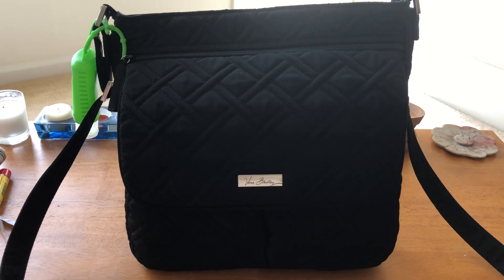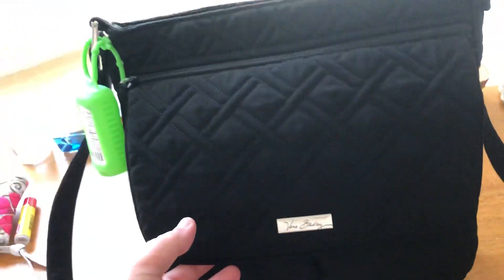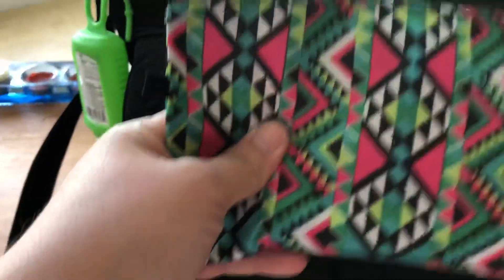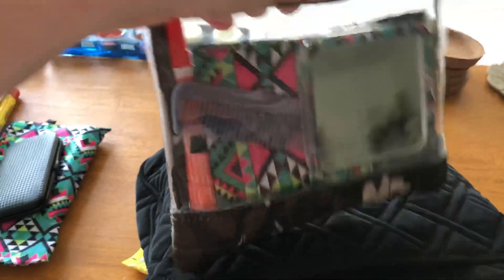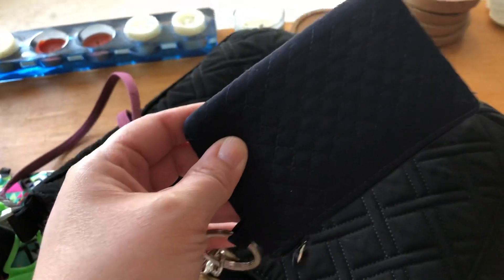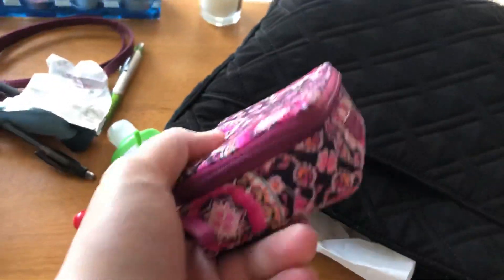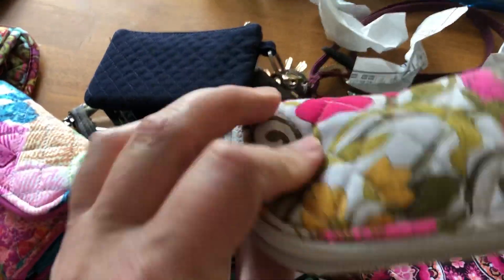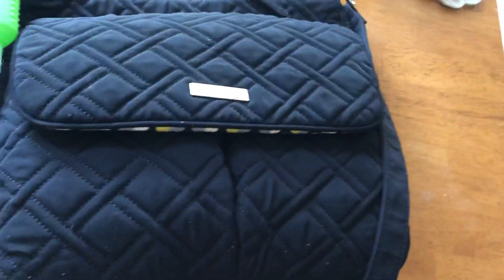What’s In My Bag - Vera Bradley Double Zip Mailbag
Material- black microfiber